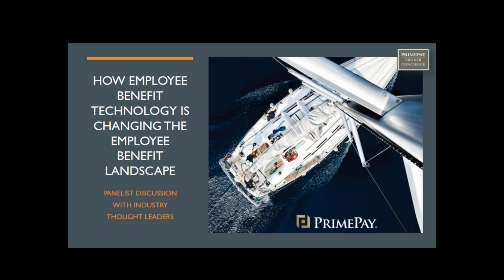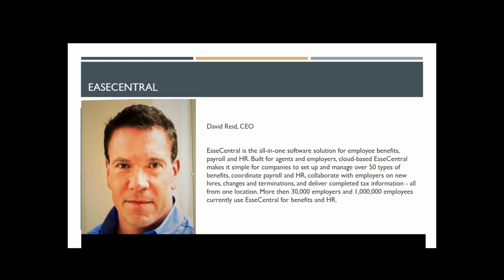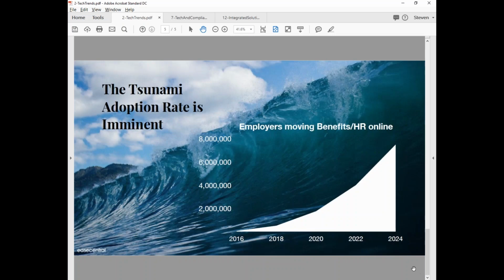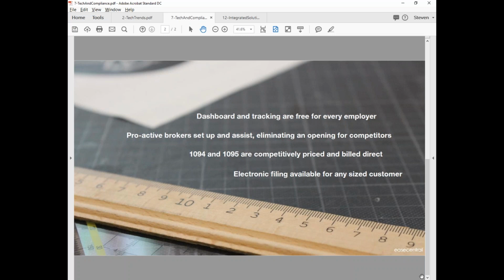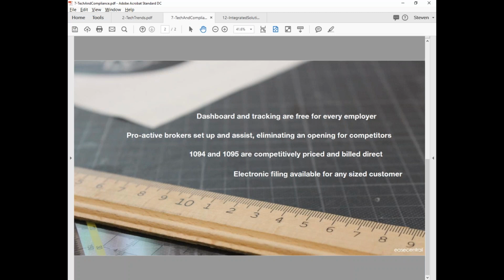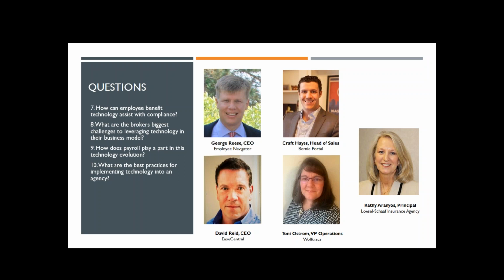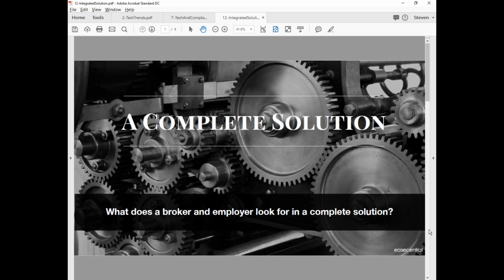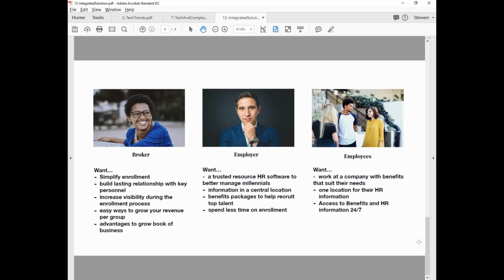How Benefit Technology is Transforming the Employee Benefit Industry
Check out our February 7, 2018 Broker Webinar where we had a panel discussion with several employee benefit technology innovators!

Leaders from Employee Navigator, Bernie Portal, EaseCentral, and WolfTracs will each share their valuable industry insights with us.

Here's what we covered:

• What is driving the employee benefit technology movement.
• The trends we will see with employee benefit technology over the
        next few years.
• Best practices for implementing technology into a broker agency
        model.
• Great techniques for introducing technology to a client.
• Bonus: A a broker guest will share how they have incorporated
        employee benefit technology into their agency business to grow
        their book of business.

Any and all information perceived from this recording through either visual, verbal, or written means should be considered the sole opinions of the creators and narrators involved in the making of this recording.  Viewers should never take anything from this or any other recording at face value and should always do their own due diligence on any viewed material to form their own opinions or best judgments